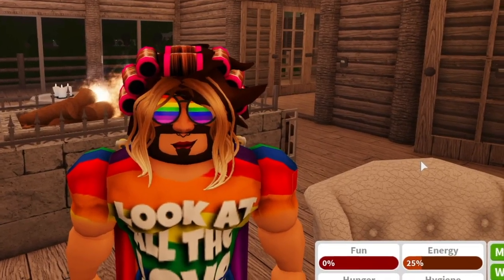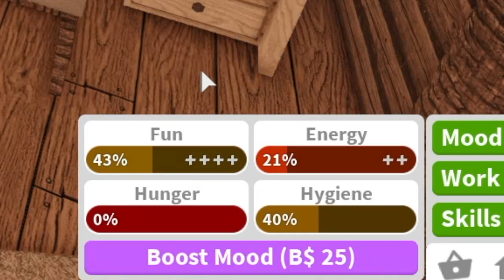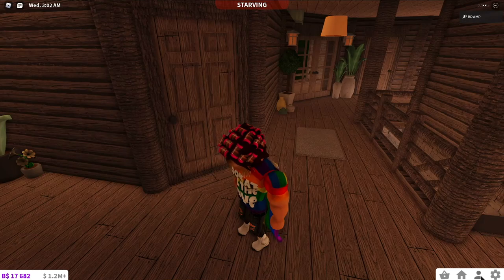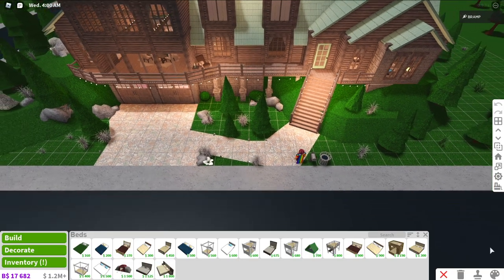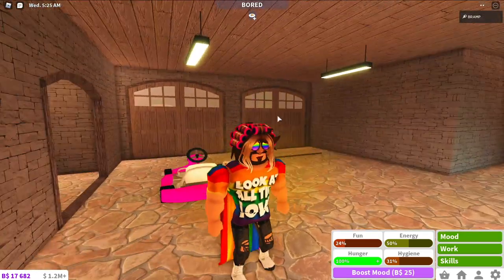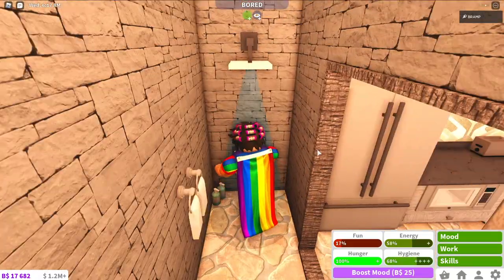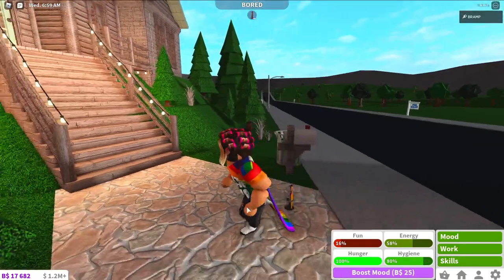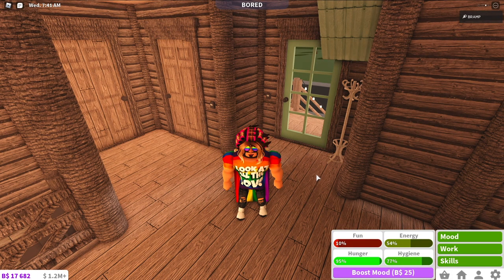Bloxburg Explained: Moods!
In this Bloxburg Explained video, we tackle moods and how to keep your character happy and without a yellow cloud lol.

Roblox Group Using my Star Code gives me monitary benefits from Roblox.